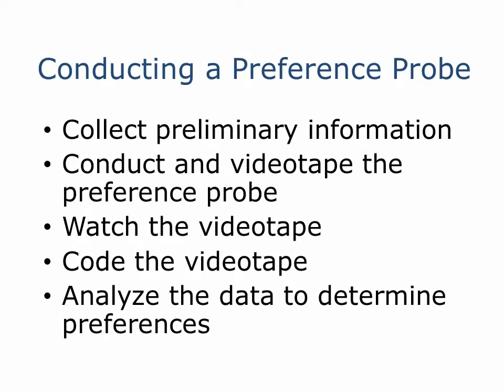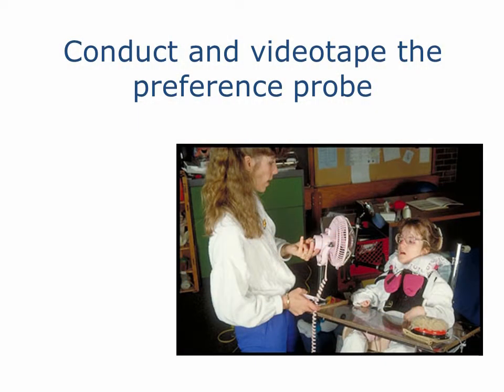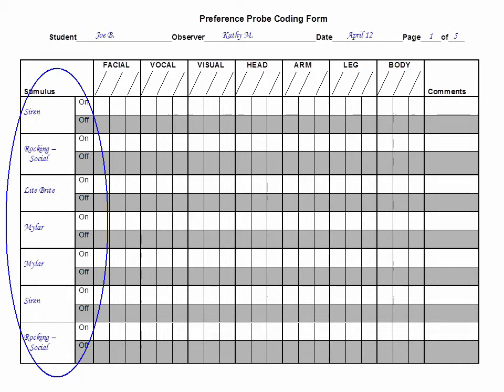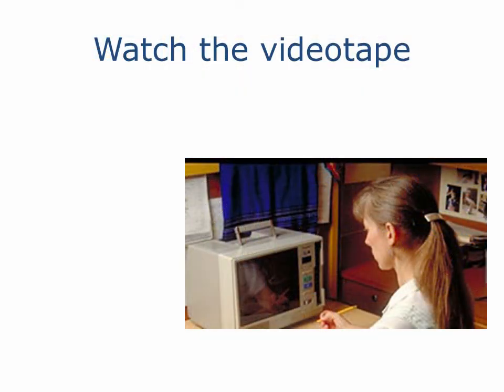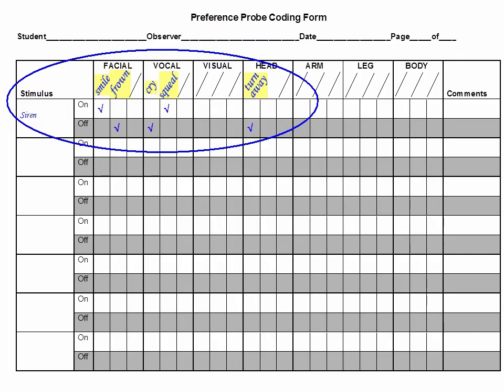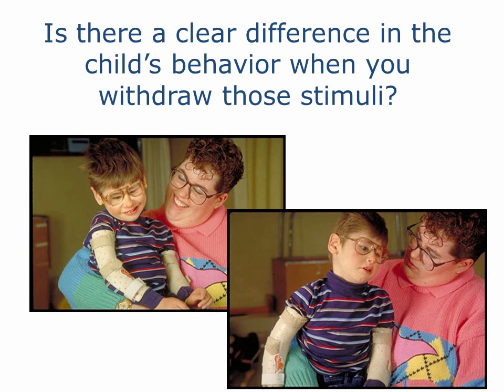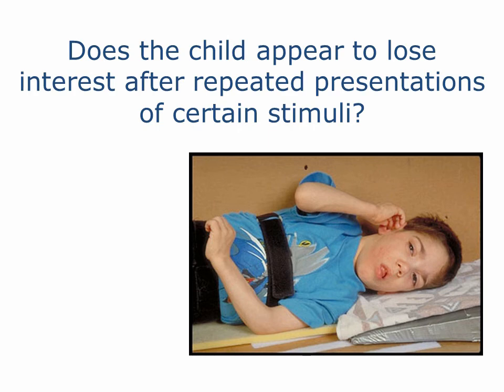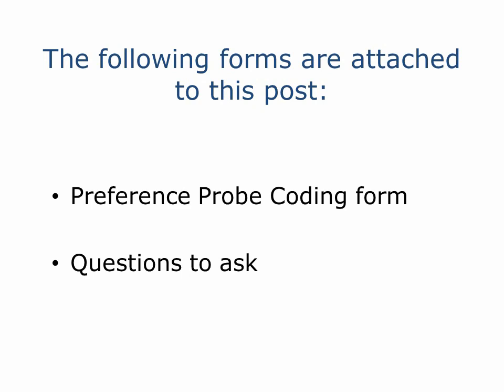Conducting Preference Probes